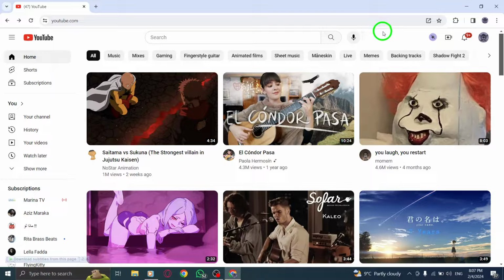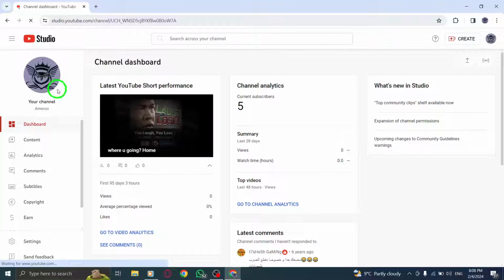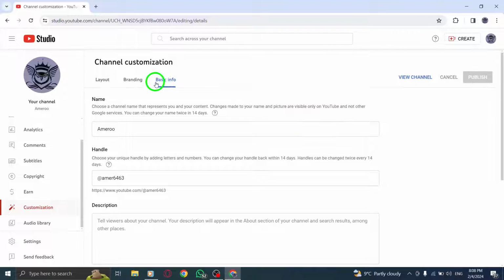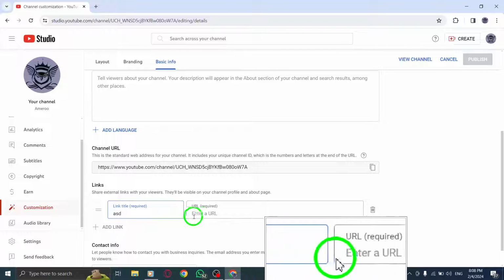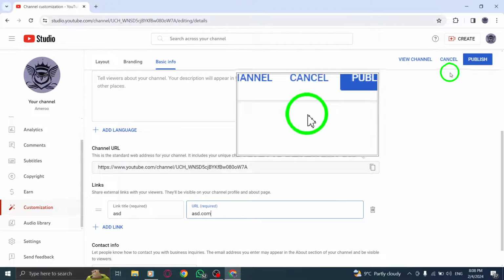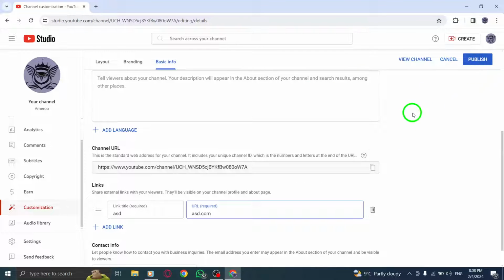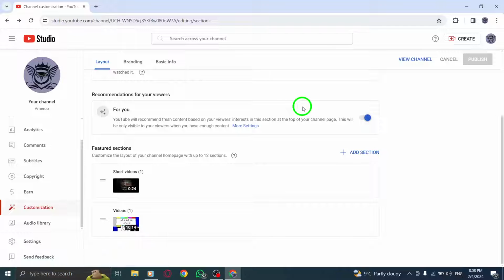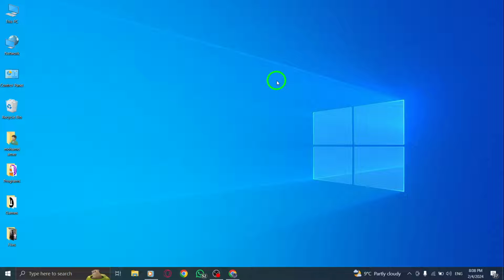How To Add Links To Your YouTube Channel Profile On PC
Learn how to easily add links to your YouTube channel profile on your PC with this step-by-step tutorial:

1. Open YouTube on your PC.
2. Sign in to YouTube Studio.
3. From the left menu, select Customization, then click on Basic Info.
4. Under Links, click Add link.
5. Enter the title and URL of your site.
6. Click PUBLISH.

By following these simple steps, you can showcase up to 14 links on your channel's Home tab, allowing you to direct viewers to your website, social media accounts, or any other online platforms you want to promote. Watch this tutorial now to learn how to add links to your YouTube channel profile on your PC. Join us today.